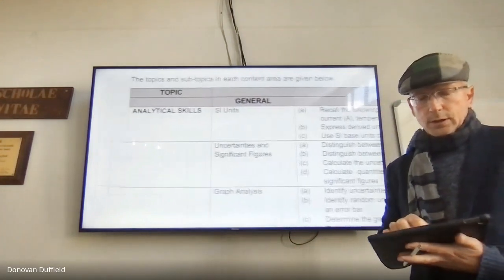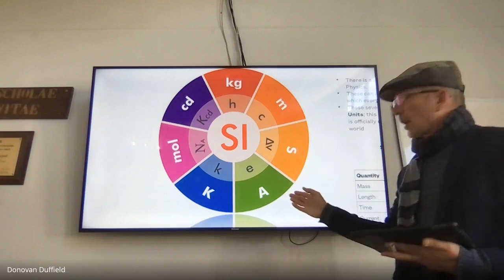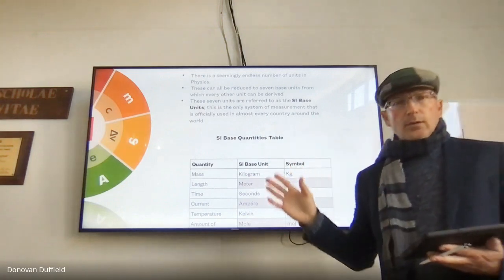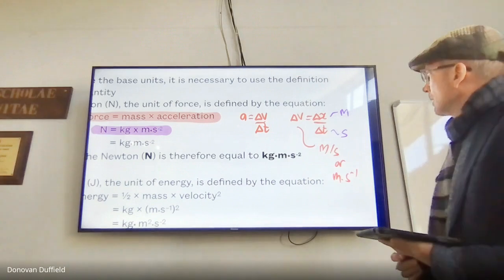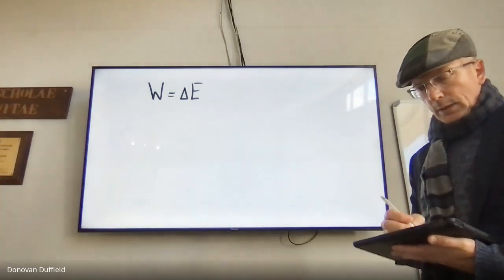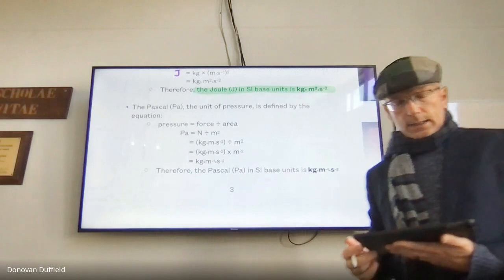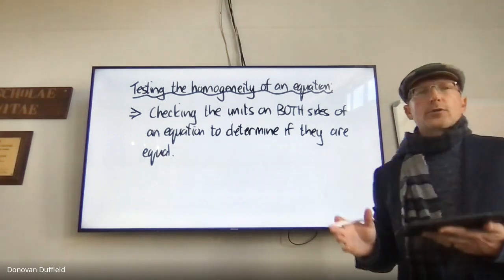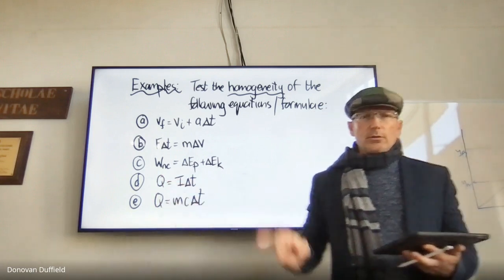Grade 11 FSP Analytical Skills 1